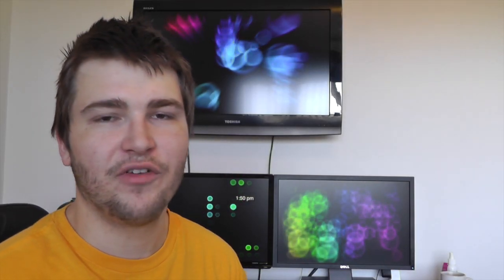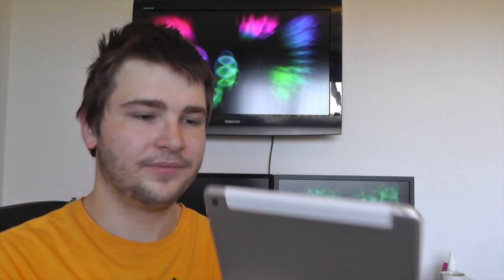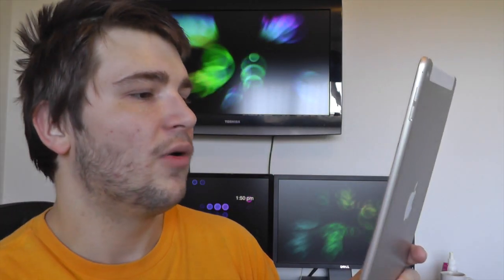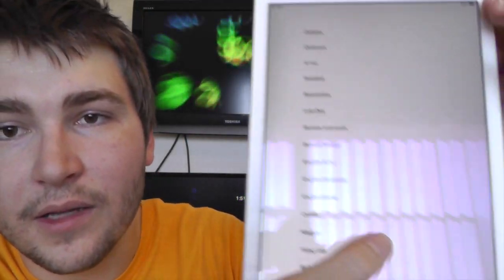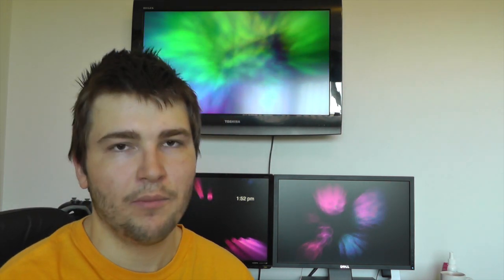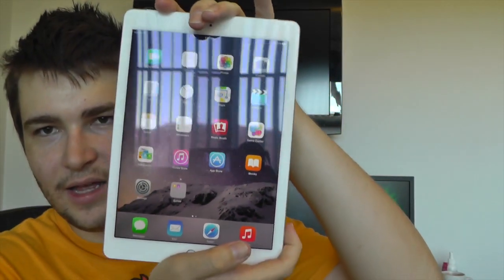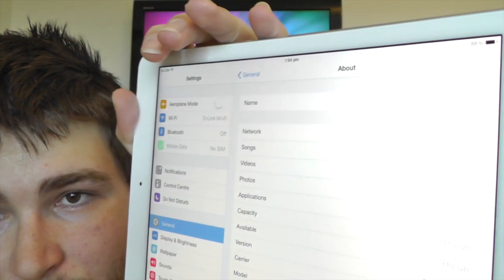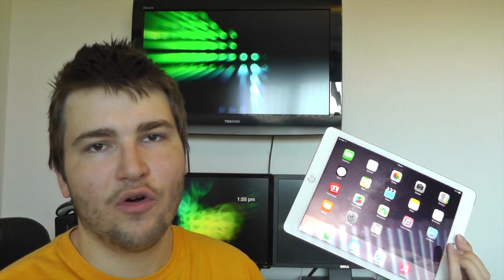 iPad Air 2 White & Sliver: first impressions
In this video I give my first impressions on the new  iPad Air 2 White & Sliver!